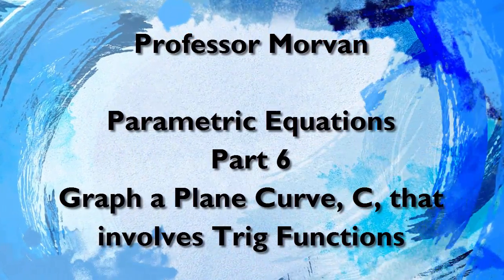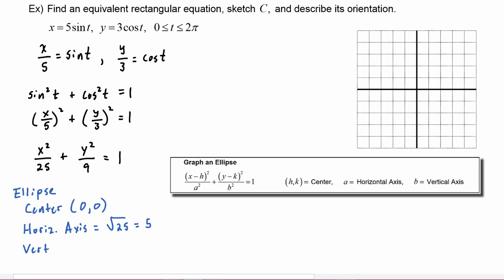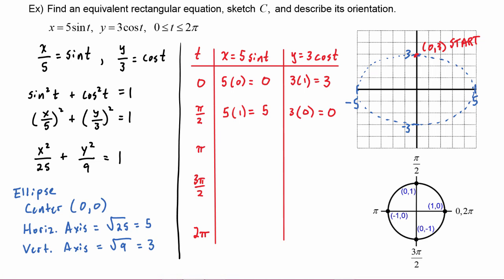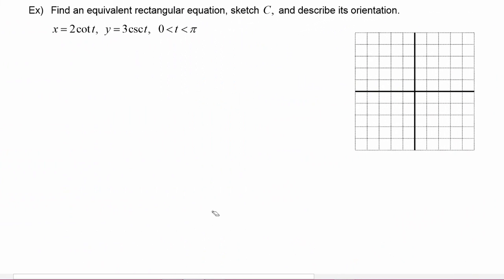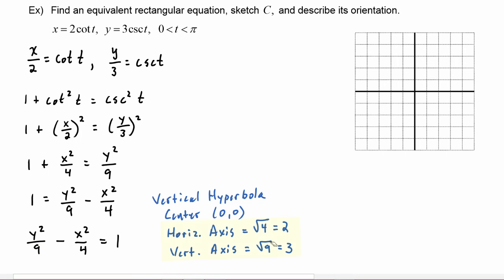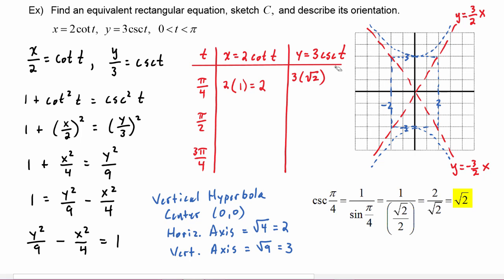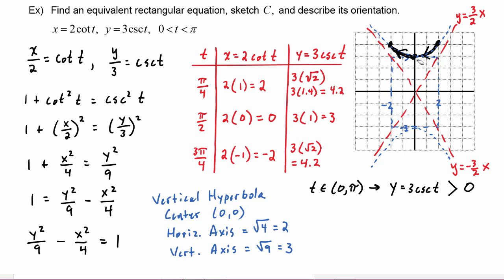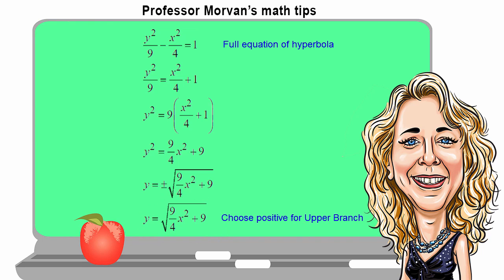Math 142, 8.6 Part 6, Graph a Plane Curve, C, that involves Trig Functions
Use Parametric Equations to graph a Plane Curve, C.  Make a substitution with a Trig Identity to help find an equivalent equation in Rectangular Form.  Describe the Orientation of the Plane Curve.